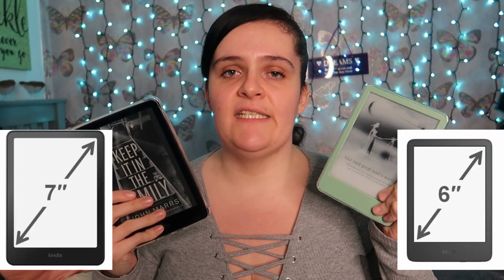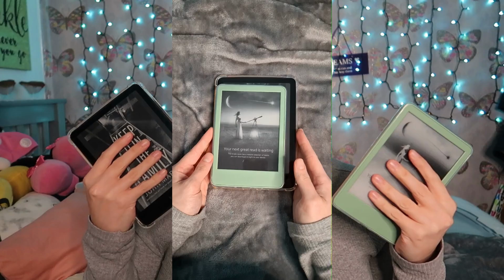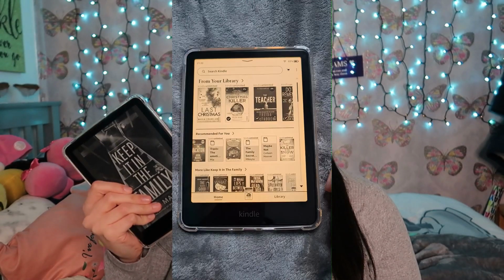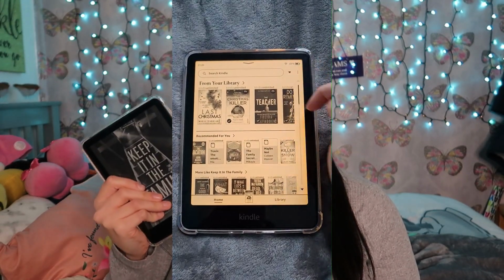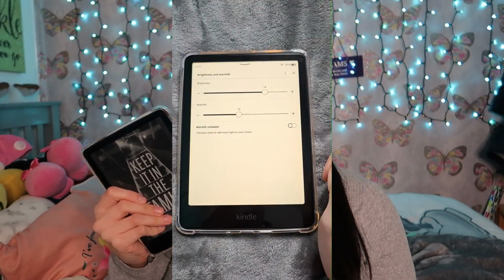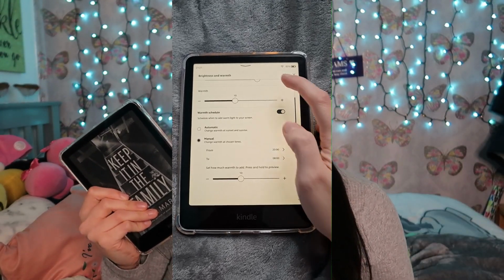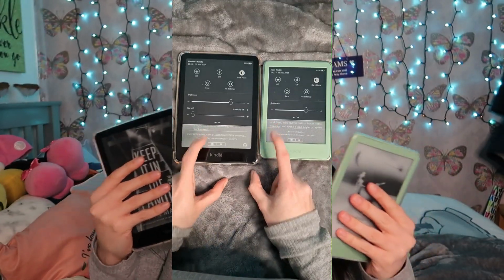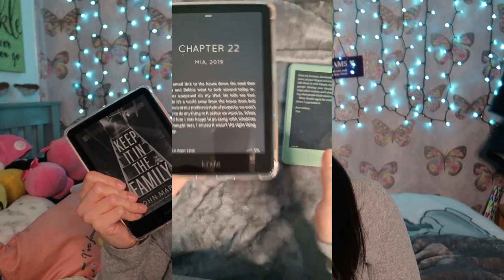Kindle Basic vs Kindle Paperwhite 2024 Comparison - Which One Should You Buy?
Kindle Basic vs Kindle Paperwhite  - Which Should You Buy?

In this video, I break down the differences between the Kindle Basic and the Kindle Paperwhite to help you choose the perfect e-reader for your needs! We'll compare key features like display quality, lighting options, storage capacity, water resistance, and price. Whether you're a casual reader or an avid book lover, this video will guide you through the pros and cons of each device. By the end, you'll know which Kindle is best suited for your reading habits and budget.

Kindle Basic:
16GB
6" Screen
New Matcha Green Colour
6 Weeks of Battery Life
Dark Mode

Kindle Paperwhite:
16GB
7" Screen
New Raspberry and Jade Colours
IPX8 rating - 2m for 60mins in water
Warmth Setting
12 Weeks of Battery Life

Leave your questions in the comments below, and let us know which Kindle you're planning to get!